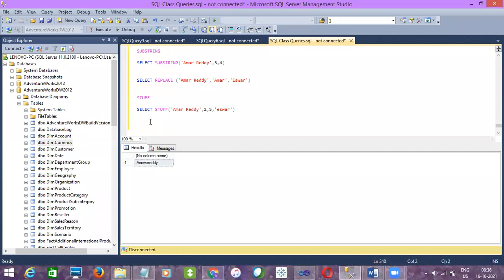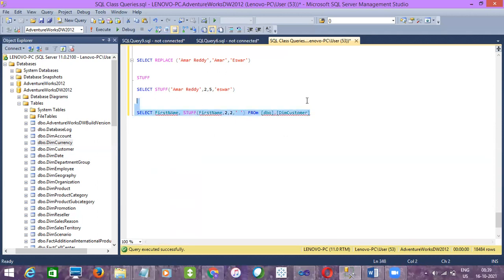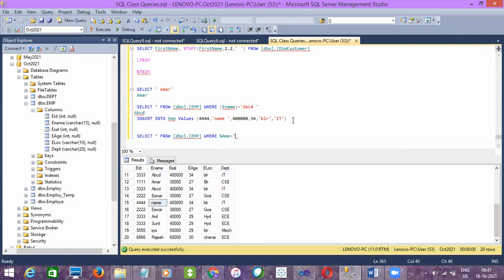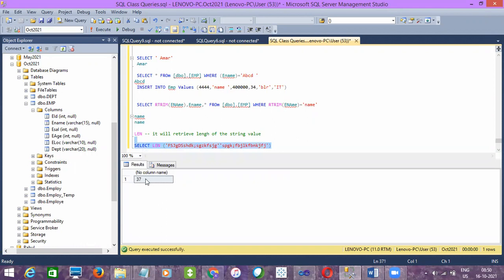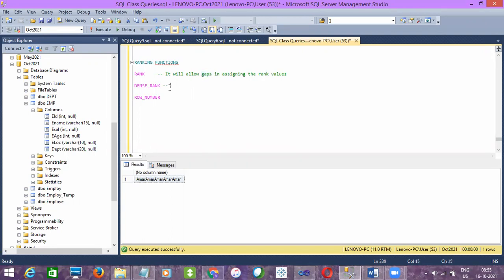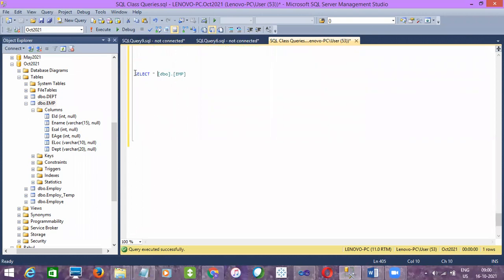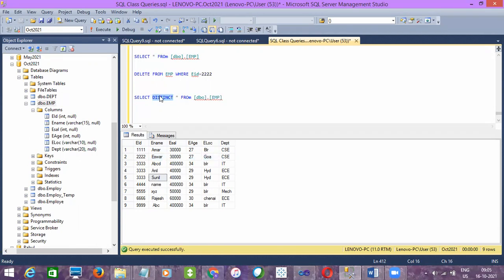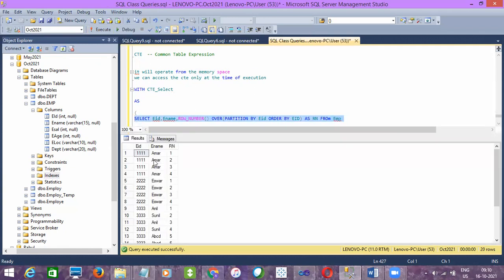SQL tutorial for beginners | SQL Day 8 Part 1